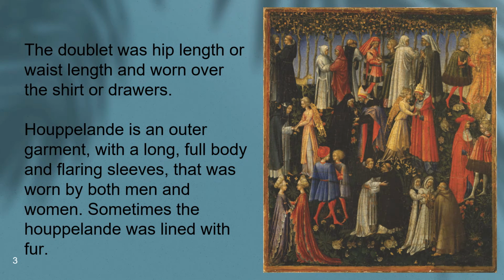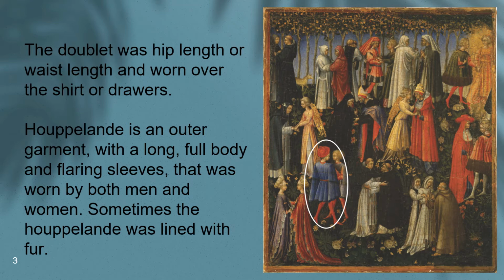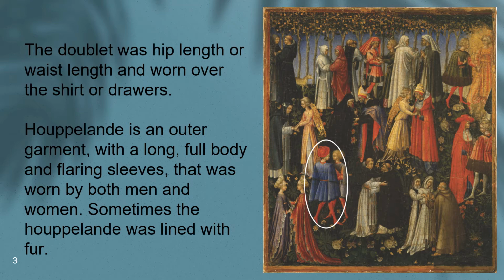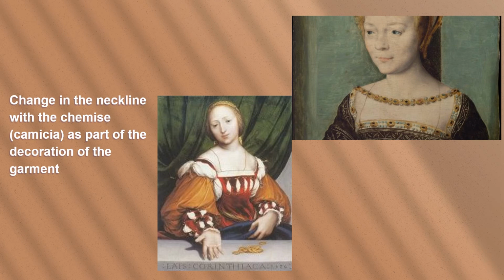FASHD 20/Chapter 4: Italian Garments